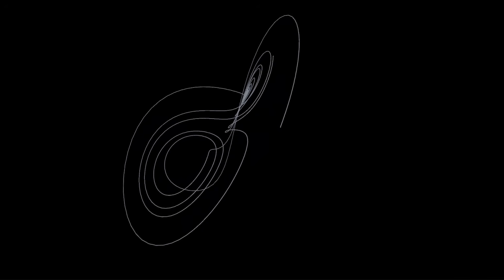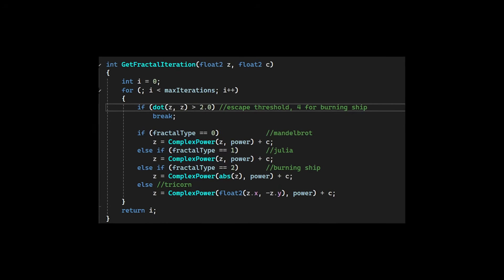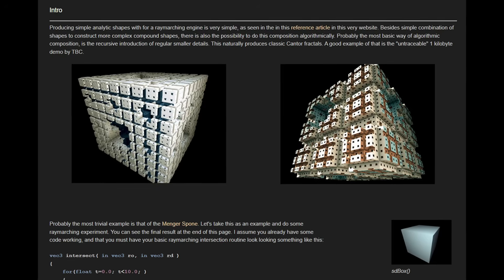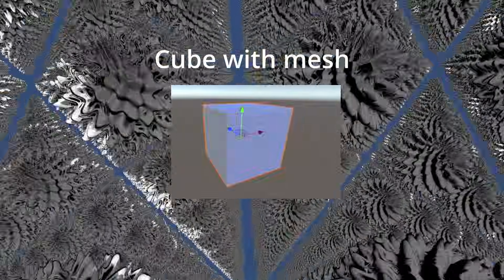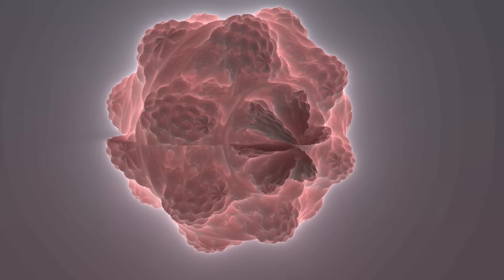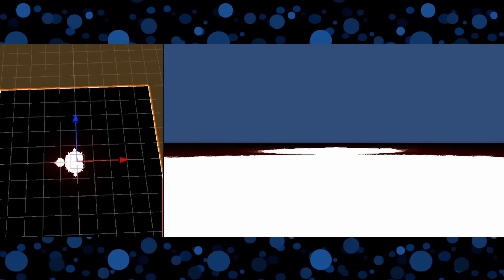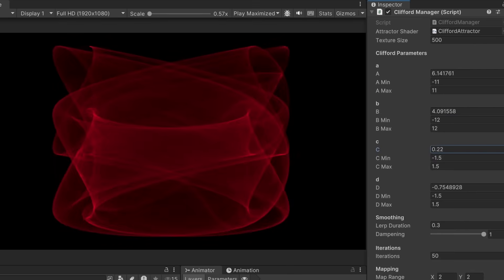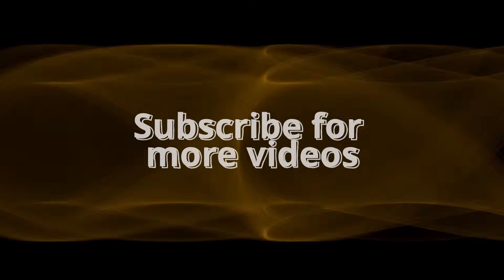My Fractal Simulations Didn't Go As Planned...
Some short experiments with fractals, raymarching, and attractors.

0:00 - Premise & Challenges
0:46 - 2D fractal rendering
2:38 - 3D raymarching
4:38 - Generating meshes
5:28 - 3D fractals
6:20 - Scaling problem
7:45 - Attractors
8:36 - Audio visualizer